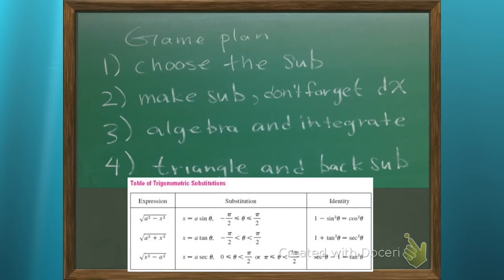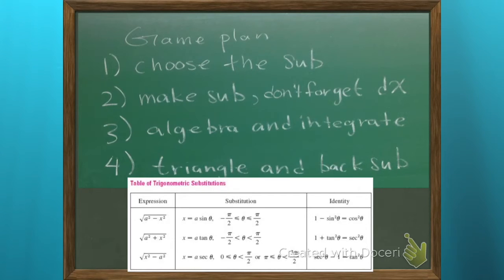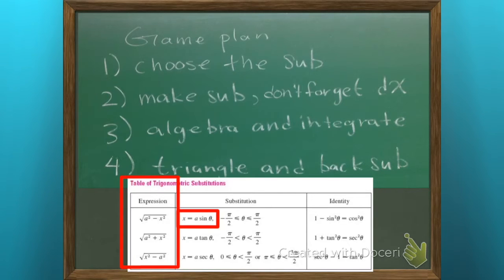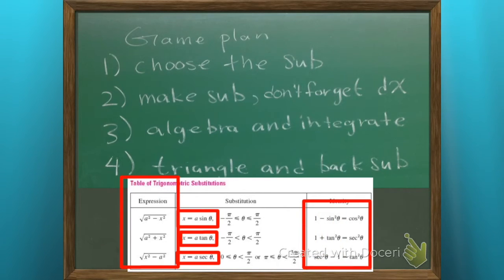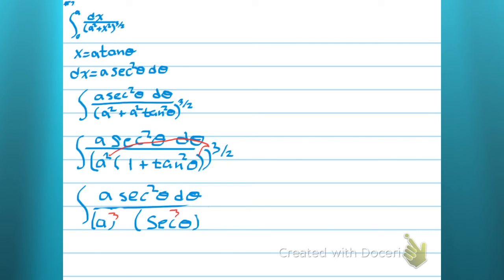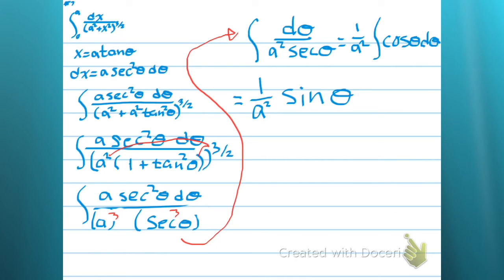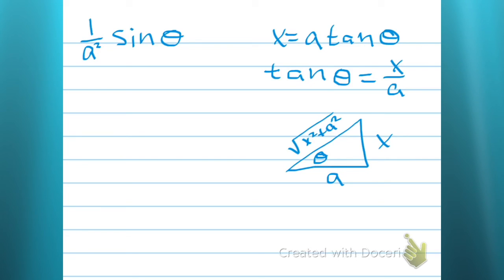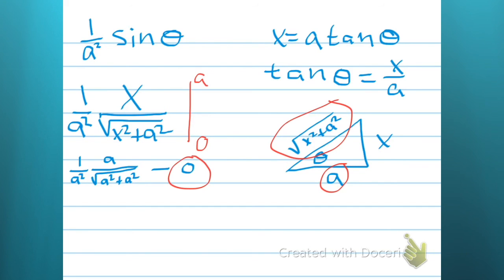Trigonometric substitution example 1